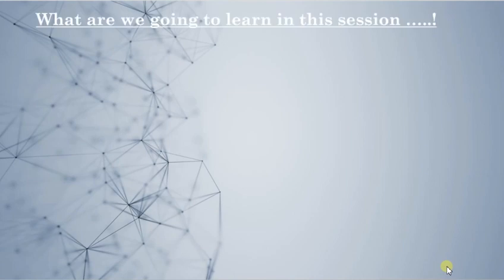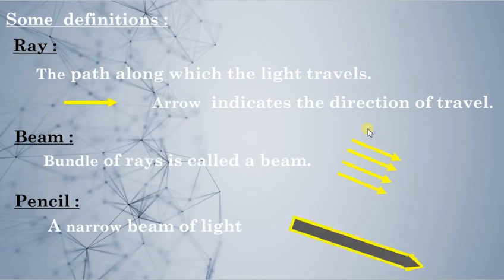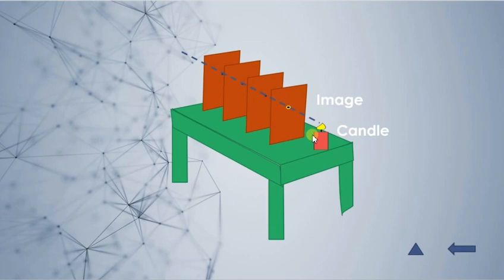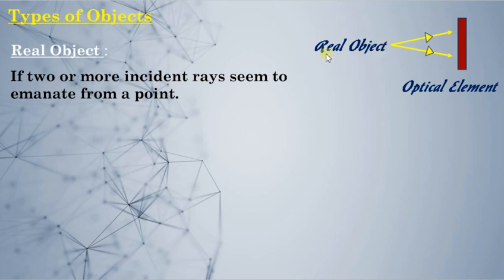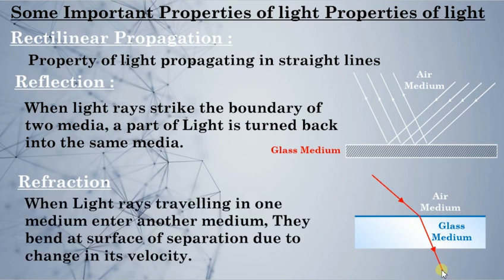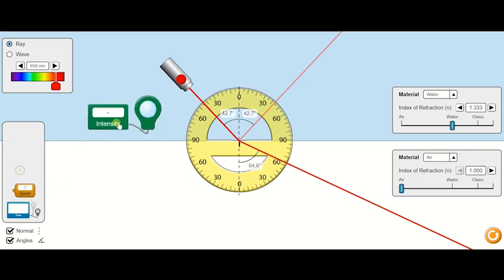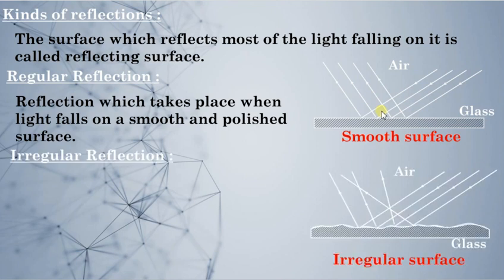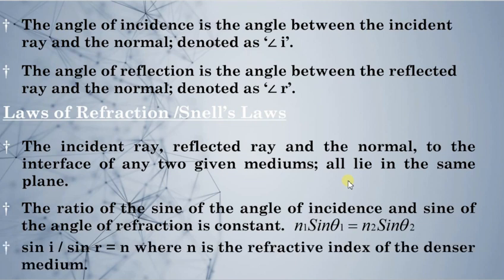Science light basics for all school kids - Episodes 1 -4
This session focusses on all the topics of four episodes of light. Those who want to watch uninterrupted can go for this video. For shorter length's you can click on the down given links.
This channel focuses on Science topics especially on basics as they are the foundation.

Timeline :
00:21 Introduction
01:08 Light means...
04:46 definitions of ray, beam, pencil
04:50 Convergent Beam
05:52 Divergent beam
06:15 Sources of light
06:51 Luminous Body
11:19 Classification of matter
12:43 Shadows
14:38 Types of Objects
16:31 Types of Images
17:40 Important properties of light
28:51 Kinds of reflection
31:25 Laws of reflection
33:57 Laws of refraction / Snell's Laws

Sreekanth, a science faculty trying to make simplify and understand topics...